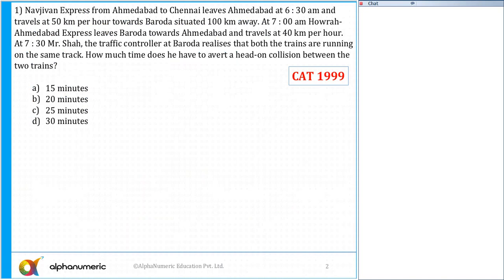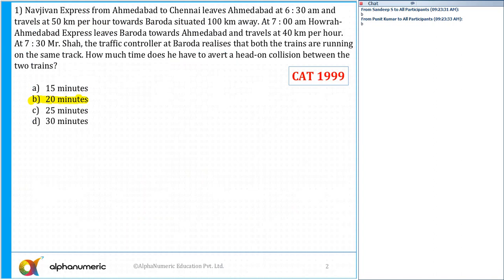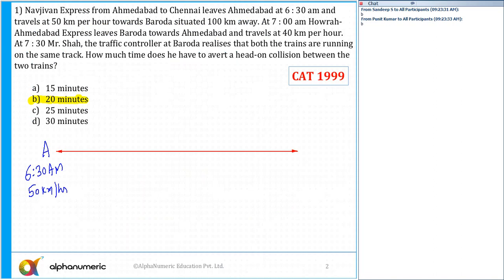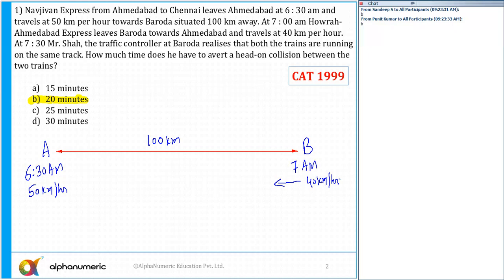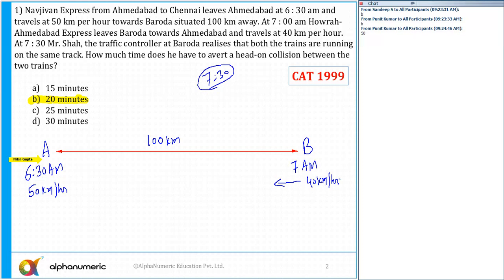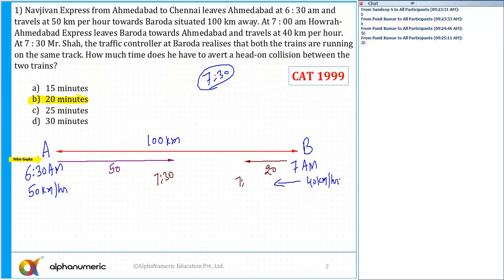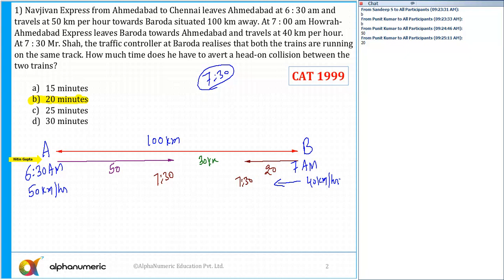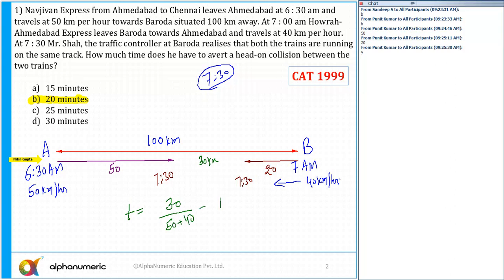Time, Speed & Distance : Past CAT Question 1 (CAT 1999)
Navjivan Express from Ahmedabad to Chennai leaves Ahmedabad at 6 : 30 am and travels at 50 km per hour towards Baroda situated 100 km away. At 7 : 00 am Howrah-Ahmedabad Express leaves Baroda towards Ahmedabad and travels at 40 km per hour. At 7 : 30 Mr. Shah, the traffic controller at Baroda realises that both the trains are running on the same track. How much time does he have to avert a head-on collision between the two trains?

(1) 15 minutes  (2) 20 minutes  (3) 25 minutes  (4) 30 minutes